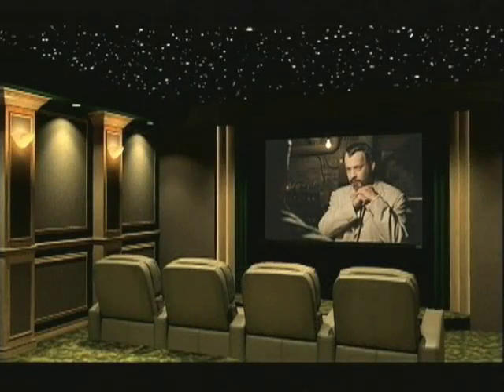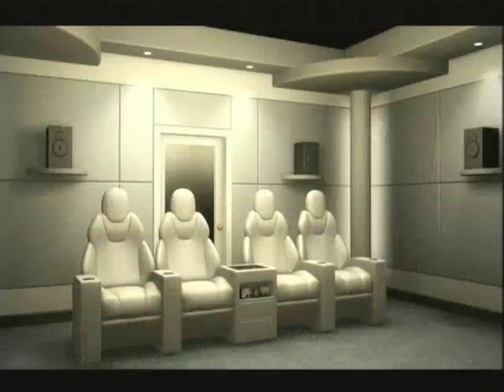Home Imagineers Home Theaters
Home Imagineers makes the most impressive themed home theaters on the planet.  A fairly new company, but its capabilities are out of this world!